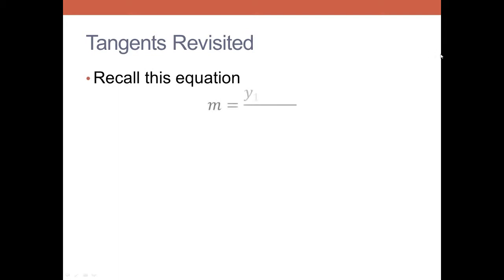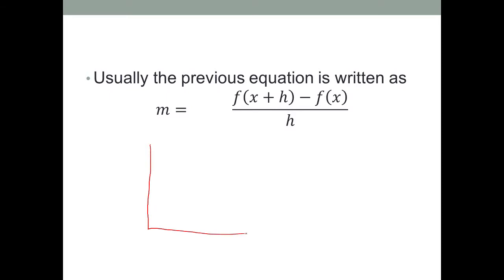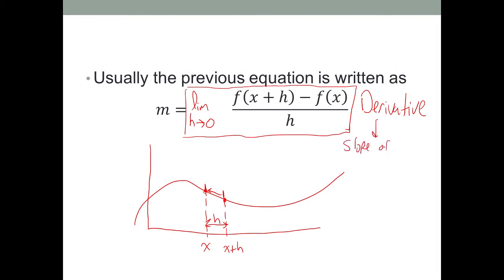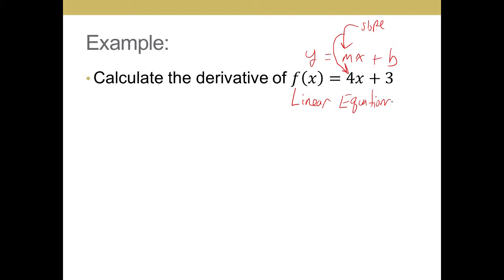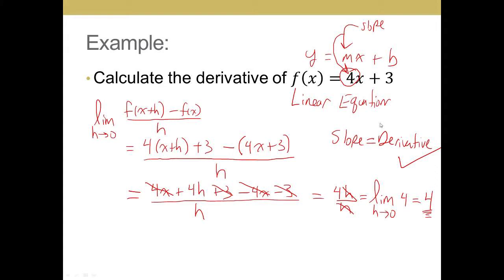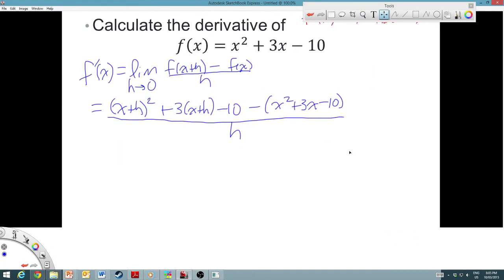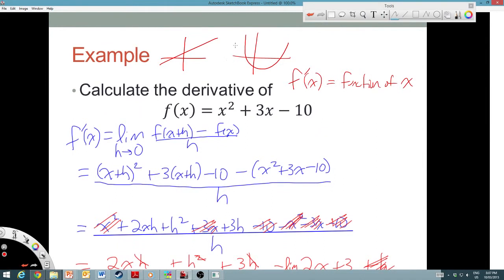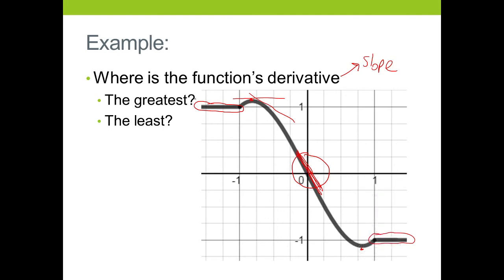2.7 Derivatives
Intro to the derivative and the derivative equation.